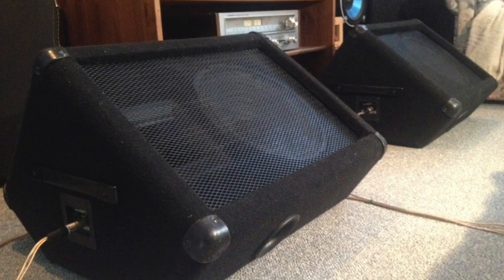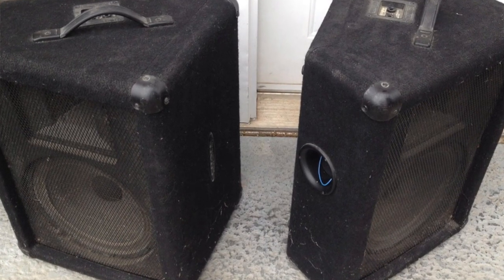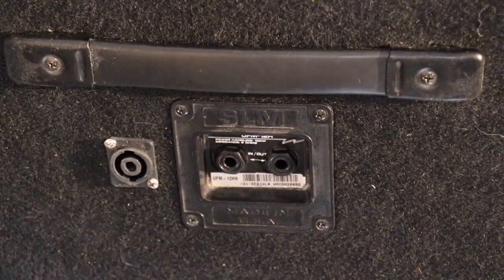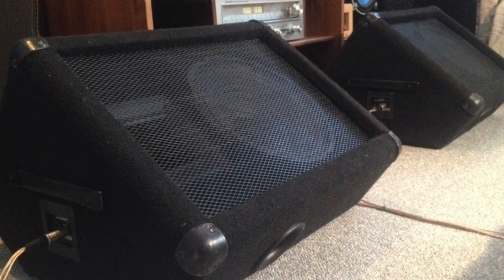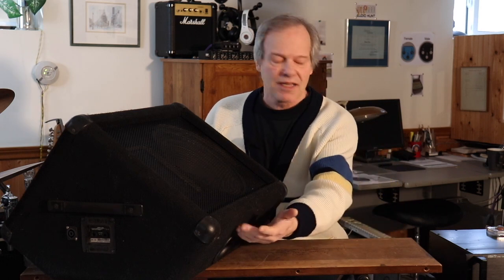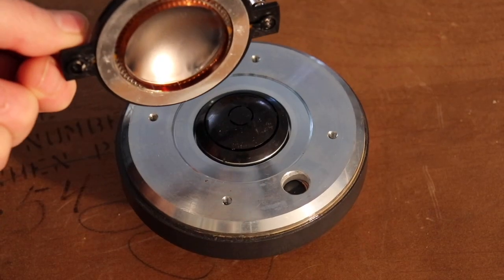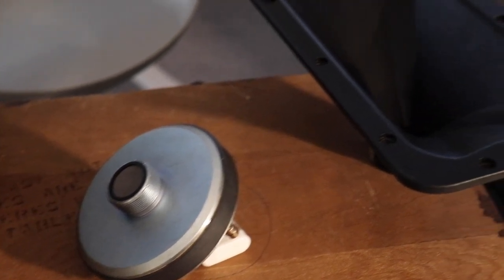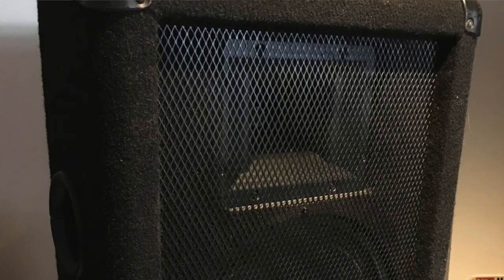Finding and fixing monitor speakers + how-to horn diaphragm replacement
Fixing horns with new diaphragms. Building or finding decent monitor gear